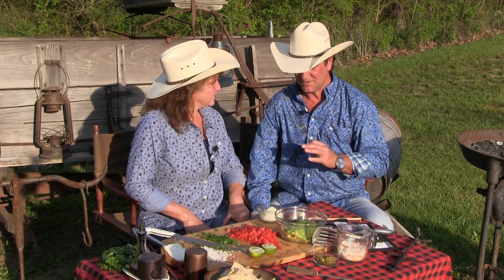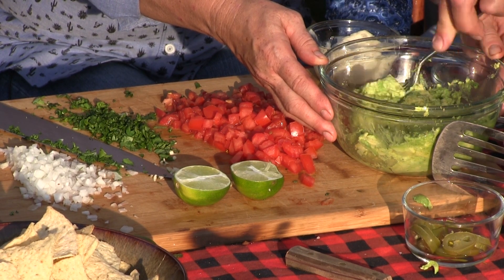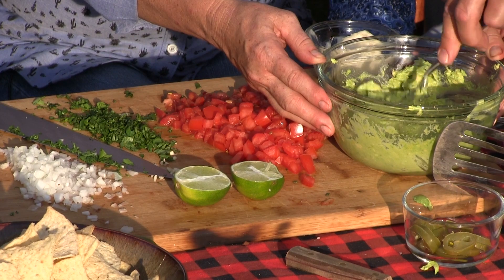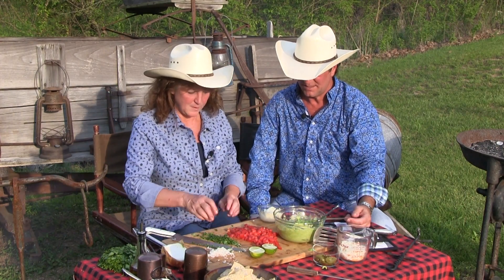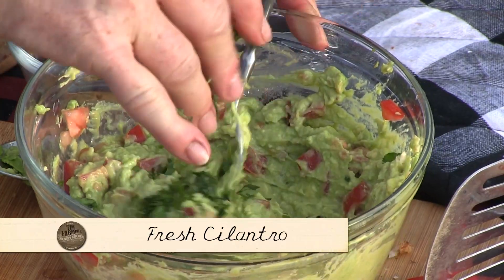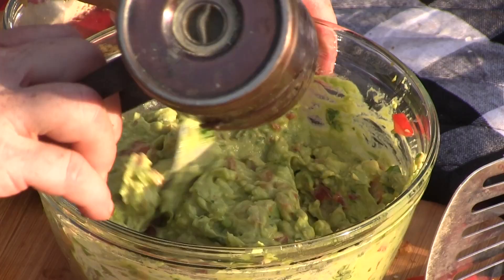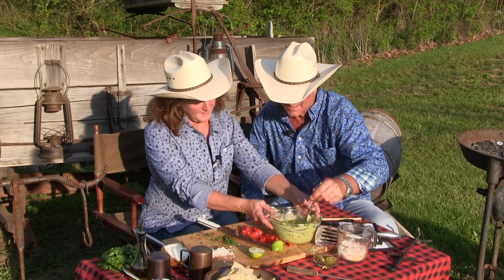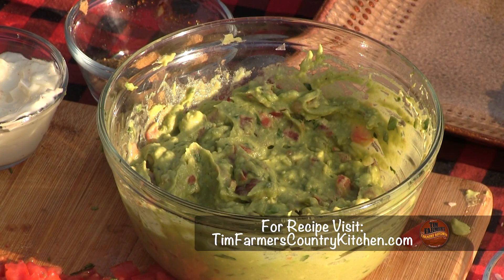Fresh Homemade Guacamole | Appetizer Recipe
Make your own guacamole with simple ingredients! Avocados, tomatoes, garlic, onion, lime juice and seasoning is all you need!

GUACAMOLE
3 avocados
1 1/2 roma tomatoes, chopped
3 garlic cloves, minced
1 teaspoon onion, chopped
Lime juice
Cumin
Salt & Pepper

Smash down avocados in bowl until they become like a paste. Stir in rest of ingredients and mix well. Add more seasoning as needed. Serve immediately.
(For storage, seal with plastic wrap touching the top of dip so no air can get to it.)